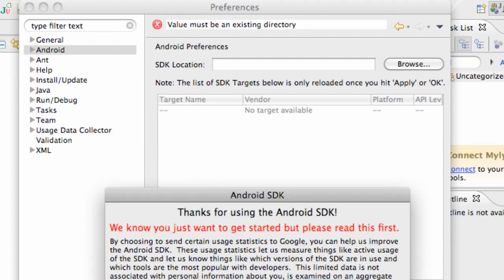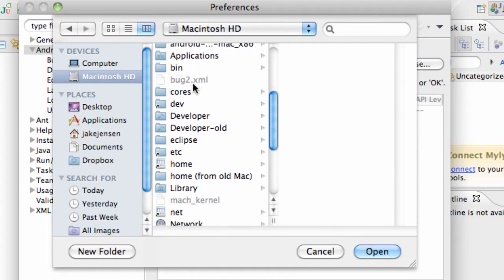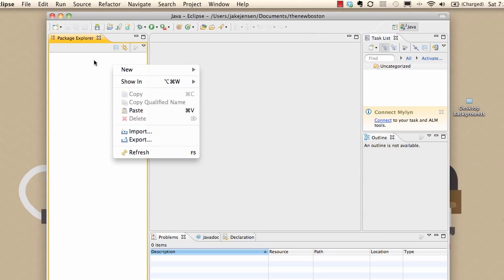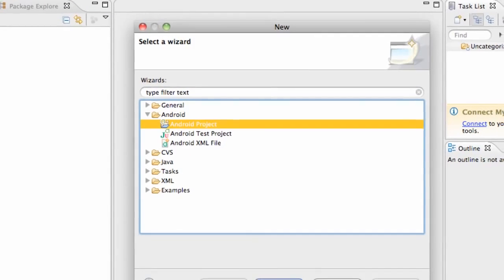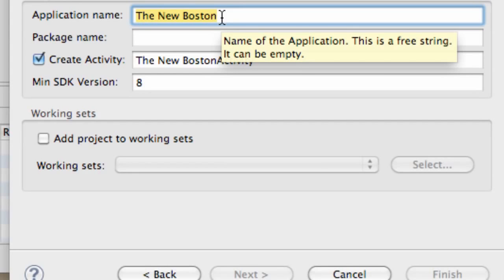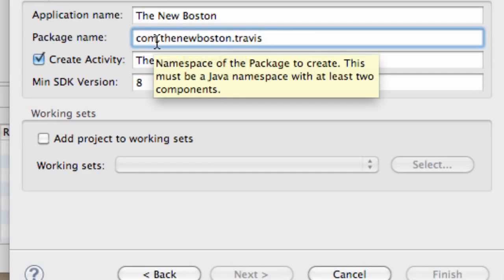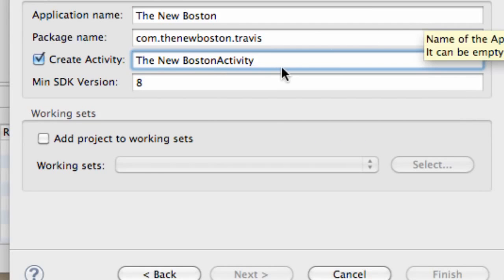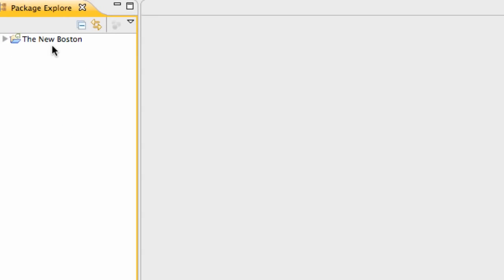Android Application Development Tutorial 4 Setting up an Android Project